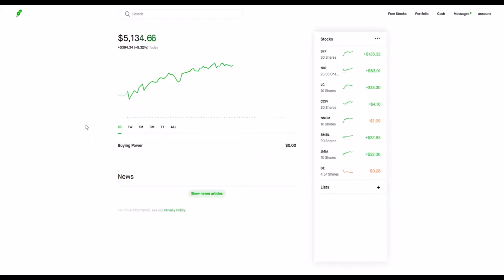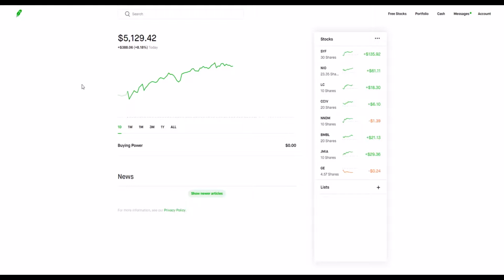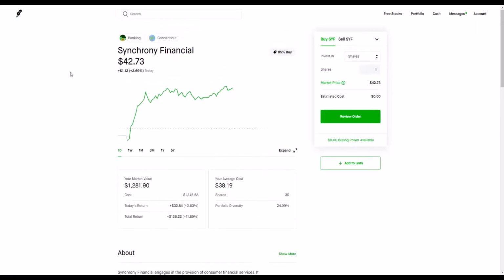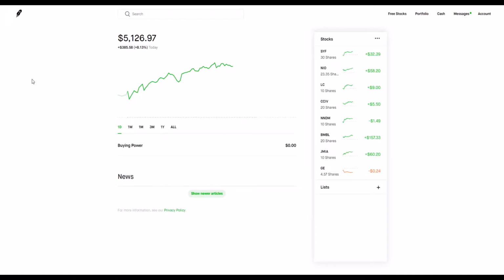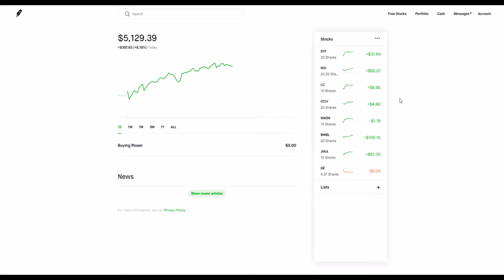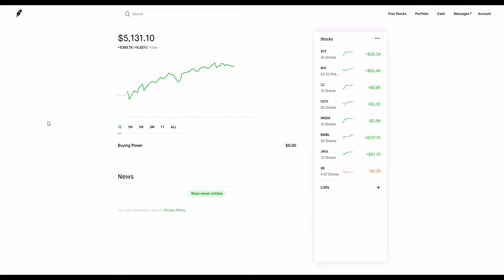Portfolio Update - Top 5 Stocks To Buy Now (How I Survived The Sell Off) - Robinhood Investing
Want a free stock? Join Robinhood today!

Got plays you're watching? Put them down in the comments below!